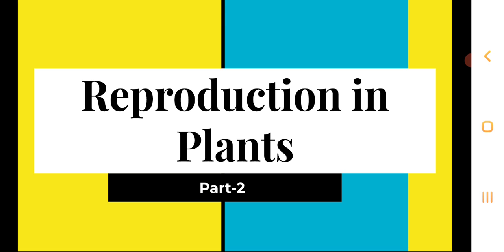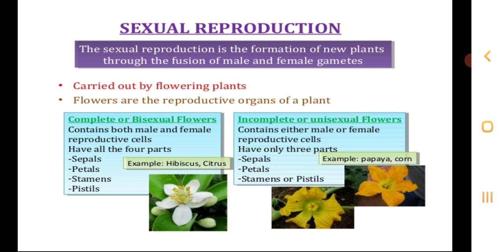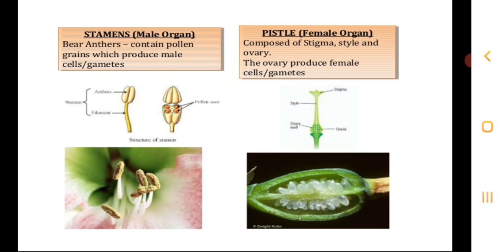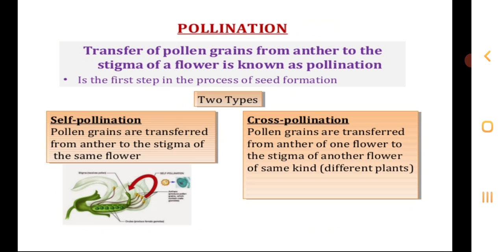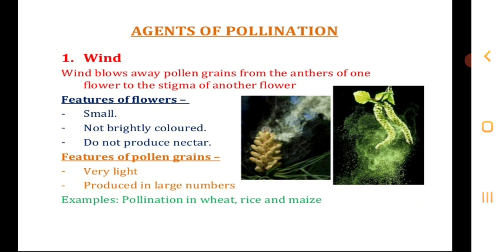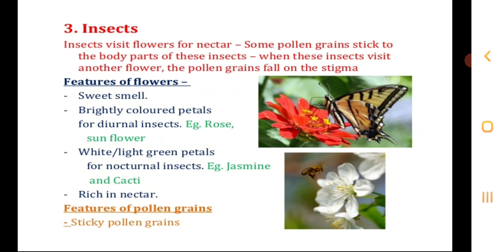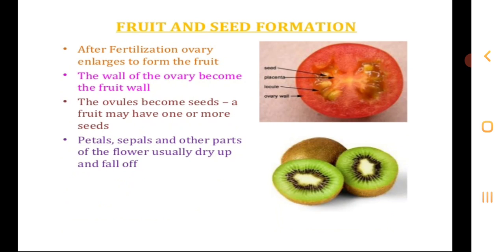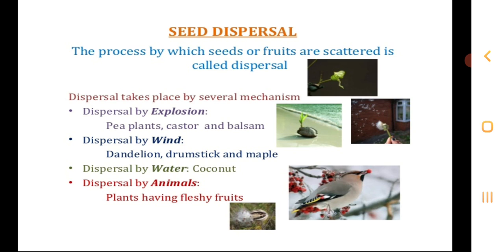Class 7 Science Chapter 15 Part-2 REPRODUCTION IN PLANTS